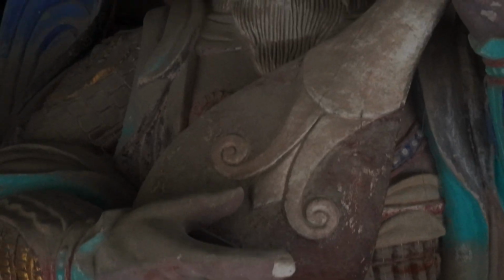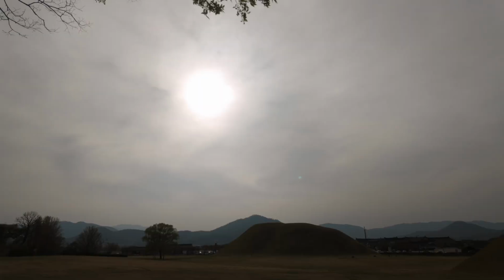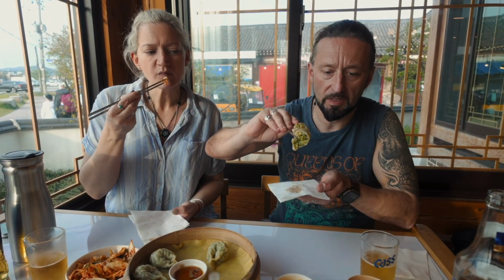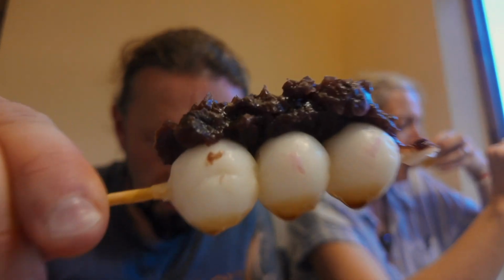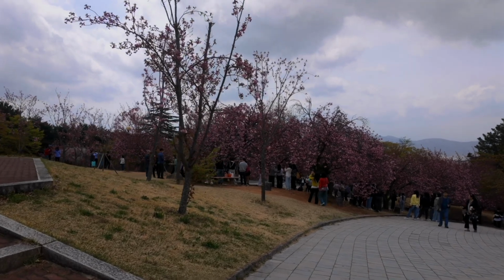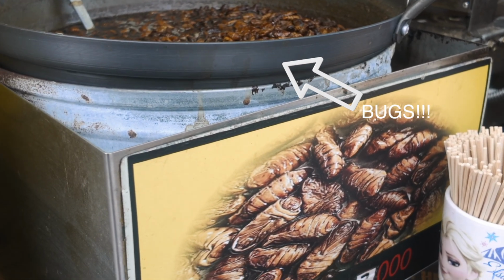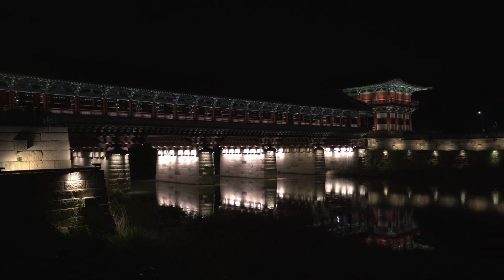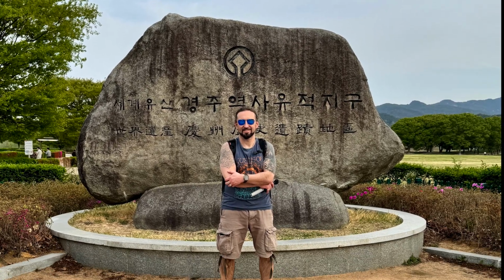I Got Lost in Gyeongju🇰🇷… And Found THIS Hidden Palace & Food Heaven!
Hey everyone — welcome to our latest Korea travel vlog! 🇰🇷✈️
This time, we’re exploring the magical city of Gyeongju — Korea’s ancient capital and a living museum of history, beauty, and delicious eats. 🌸

Join us as we wander through fields of blooming cherry blossoms, visit the stunning Royal Tombs Complex, and gaze at the ancient Cheomseongdae Observatory. We’ll climb to the mystical Sokguram Grotto and explore the breathtaking Bulguksa Temple — both iconic UNESCO World Heritage Sites.

By night, we stroll across the illuminated Woljeonggyo Bridge, a fairytale-worthy landmark straight out of a K-drama. 🌙

But this trip isn’t just about history — it’s also about food! Watch us take on daring Korean street snacks (yep, silkworm pupae!), enjoy traditional Korean tea, and indulge in mouthwatering Korean BBQ that’s pure perfection. 🥩🔥
We talk about :
- Gyeongju food
- Street food
- things to do in Gyeongju

If you love travel adventures, discovering Korean culture, and drooling over local eats, you’ll want to come along for this one. Gyeongju truly left us feeling like time travelers — with very happy bellies!

This video is a travel vlog as part of our awesome travel world series.
Travel Vlog
Chapters:
0:00 Introduction
1:00 Train from Seoul to Gyeongju
2:08 Our Accommodation
3:43 Royal Tombs Complex
6:50 Korean Food
13:48 Bulguksa Temple
19:45 Street Food
21:03 Korean Tea
22:22 Woljeonggyo Bridge
23:43 More Korean Food